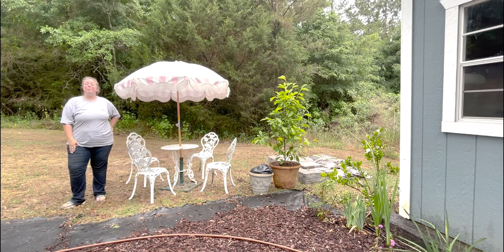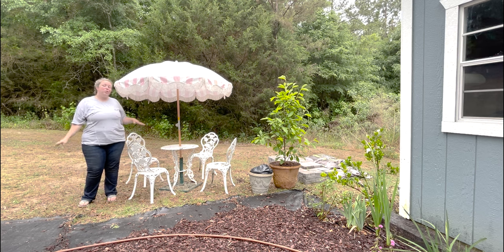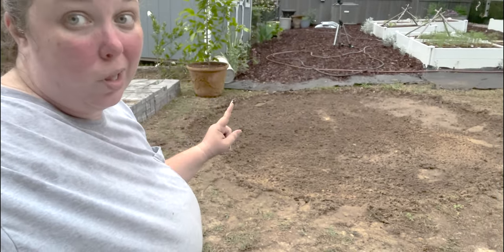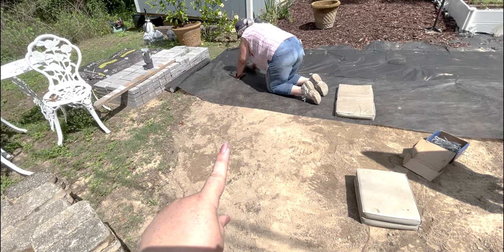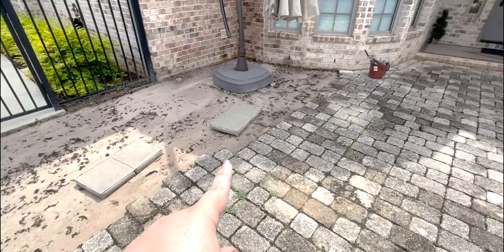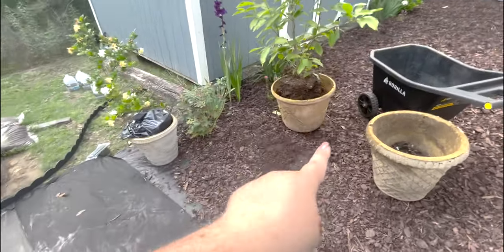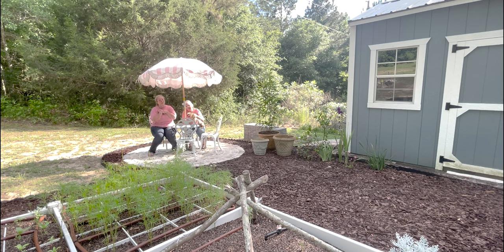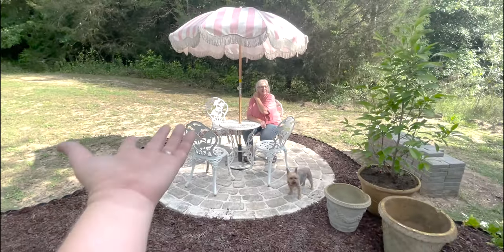Building a 9x9 Paver Patio! DIY Paver Patio for my Bistro Table!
After a year we're finally getting started on a few of the larger projects around the shed. We've laid down mulch and landscape fabric and NOW we're building a 9x9 paver patio. This is going to be a sweet little spot for my bistro table and umbrella... a space for breaks and snacks!

Let's go!

Pink and White Striped Umbrella
Bistro Table
Raised Beds